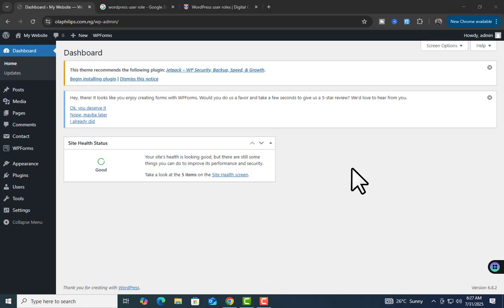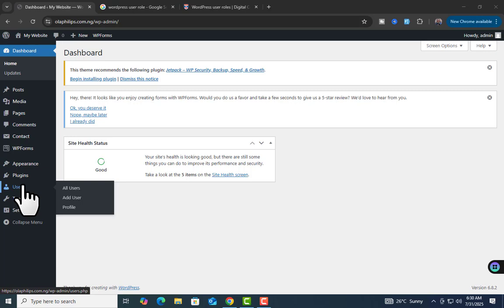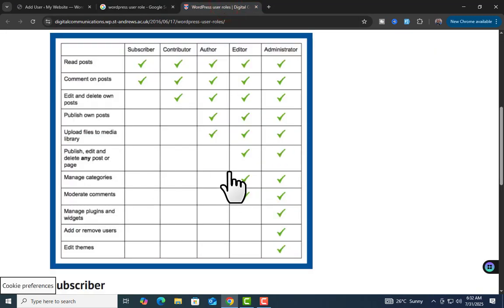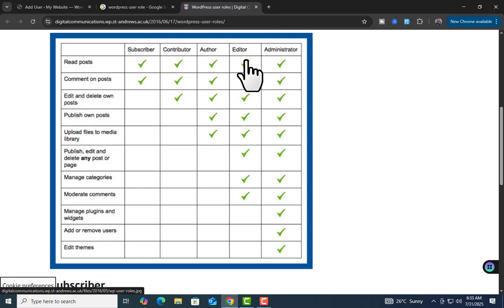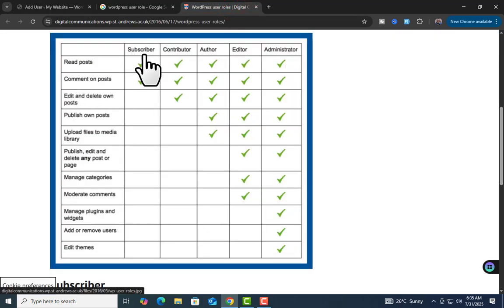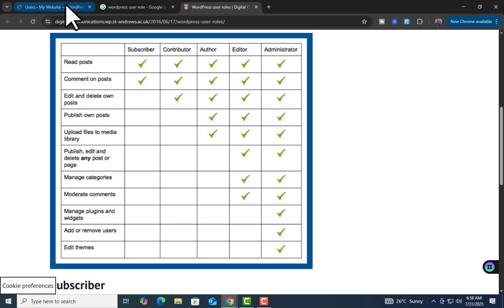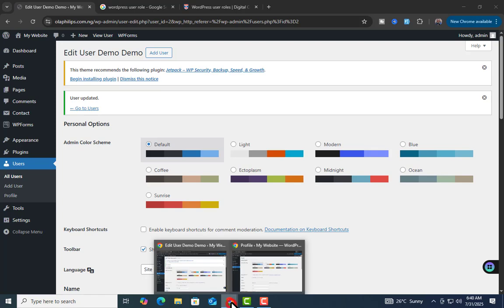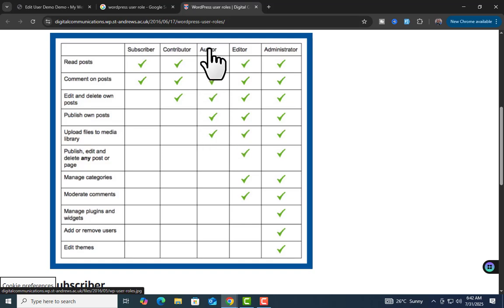15. User Roles and Permissions in WordPress Explained (Beginner Friendly Guide)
User Roles and Permissions in WordPress Explained (Beginner Friendly Guide)

Are you confused about WordPress user roles and permissions? In this video, I break down everything you need to know about the default WordPress roles—Subscriber, Contributor, Author, Editor, and Administrator. Learn how to assign user roles, manage capabilities, and improve website security by giving the right access to the right people.

Whether you're a WordPress beginner, a blogger, or managing a team on your site, understanding user roles is essential to keep your website secure and efficient.

🔍 What you’ll learn:

What are WordPress user roles?

Default WordPress roles and their capabilities

How to change user roles

Best practices for managing permissions

Recommended plugins for custom roles